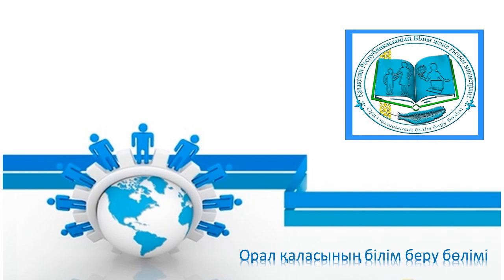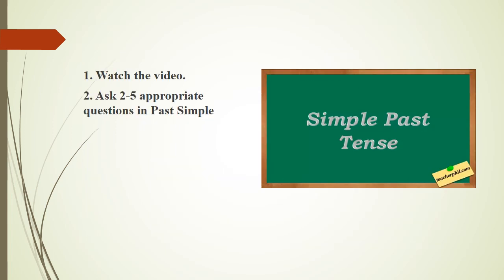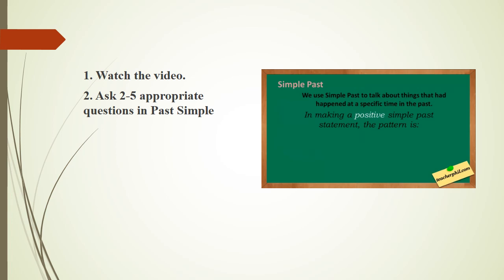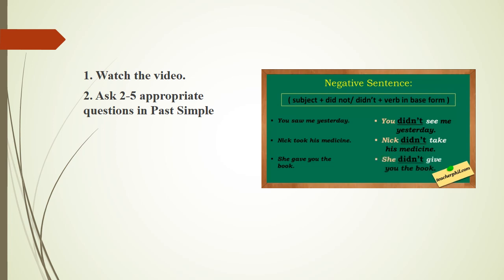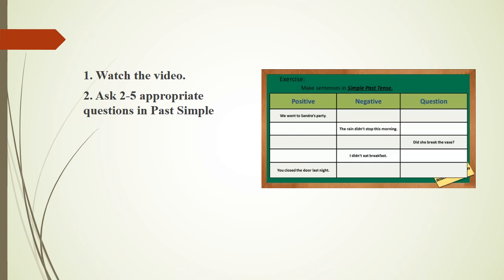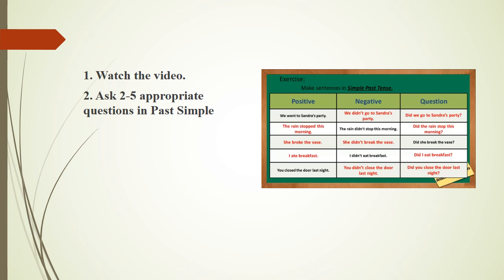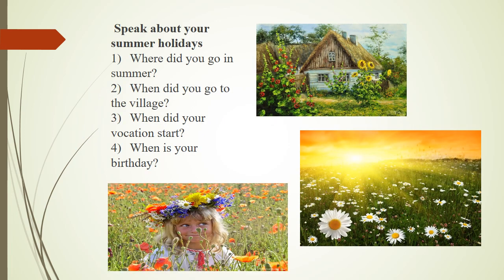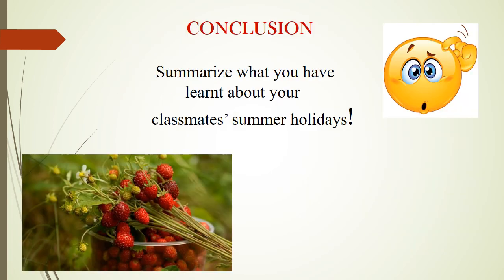Lesson 1 Introductory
Раздел №1 Science and scientific phenomena
Тема урока: Introductory lesson
Класс: 10
Номер урока: 1
ФИО учителя: Рахметова В.В.